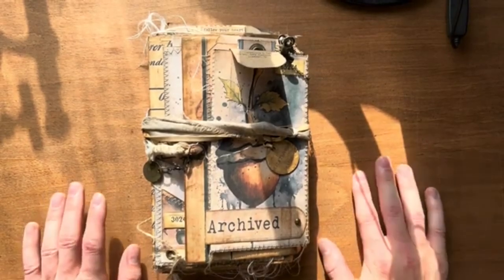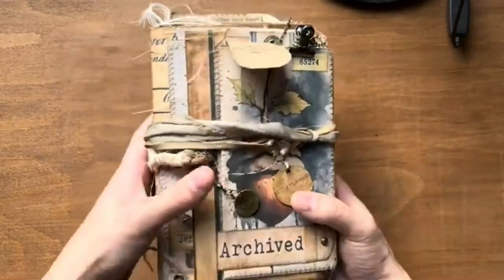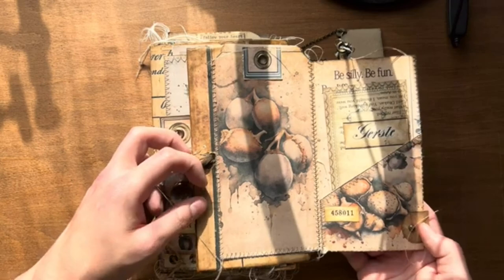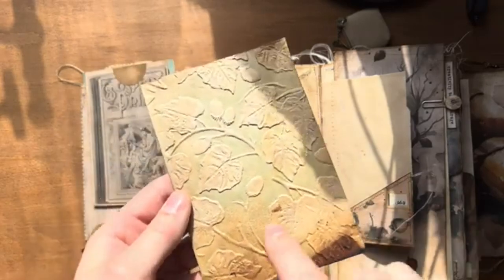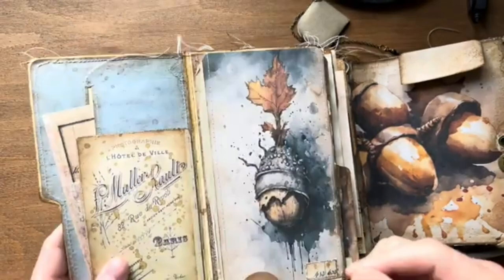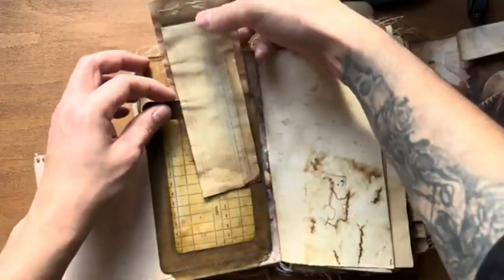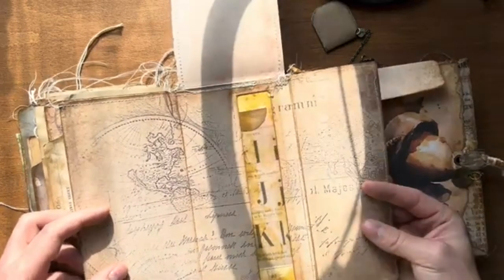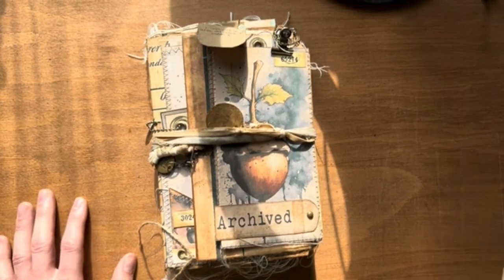Study of Acorns journal flip through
This journal is not for sale, it is a gift for friend of mine. The papers I used is my new collection of watercolour paintings: Study of Acorns, you can find it
You can find me:
Eva xxx
bohemian crafting